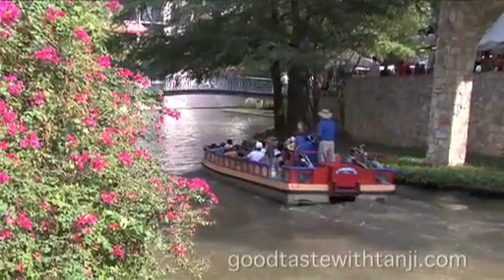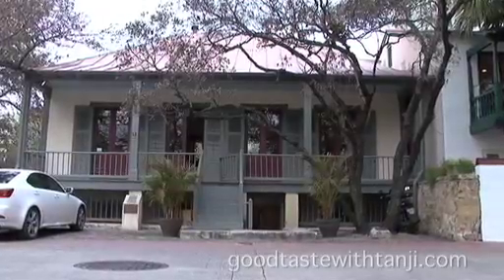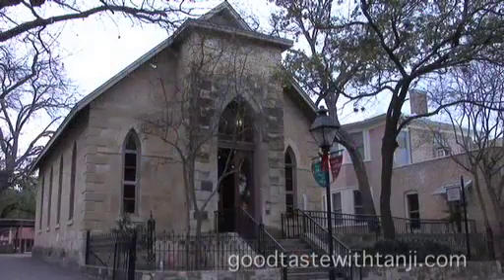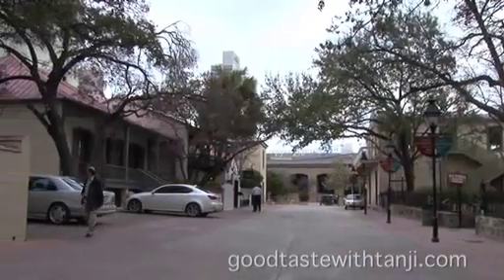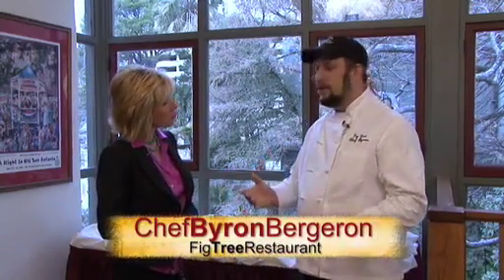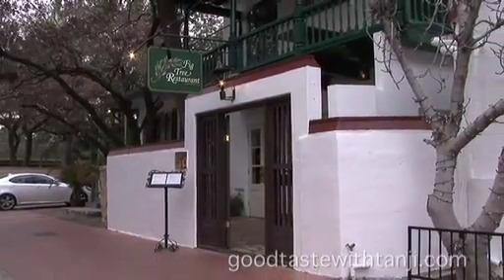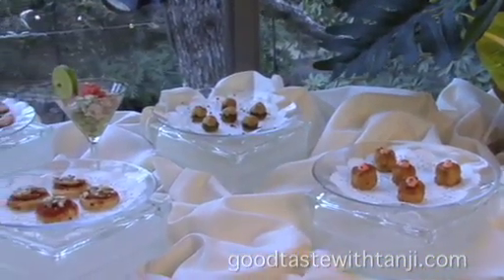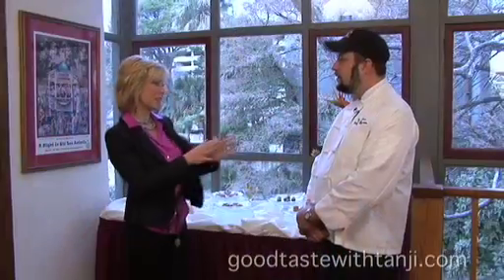Perfect Wedding Location at Fig Tree.mov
This is a beautiful private venue for weddings, parties...any special event.  It sits right on the charming San Antonio River Walk in historic La Villita.  The food is wonderful.
To see more and learn from top chefs, head to my